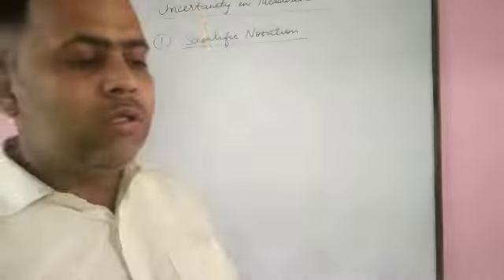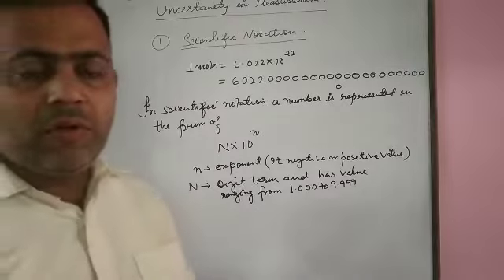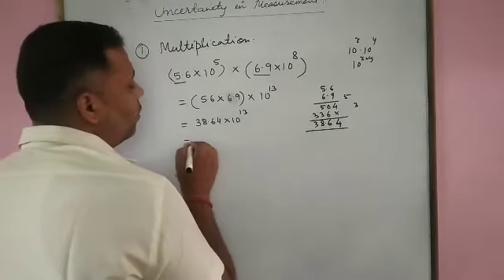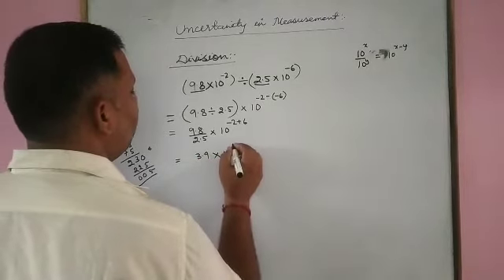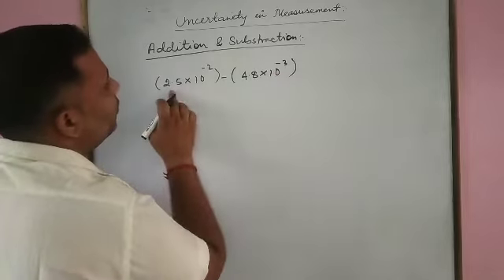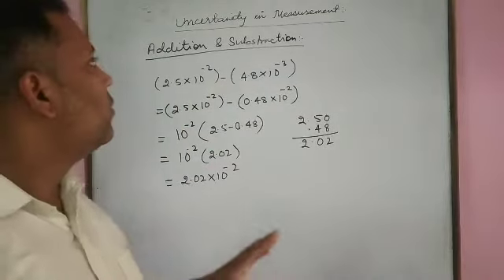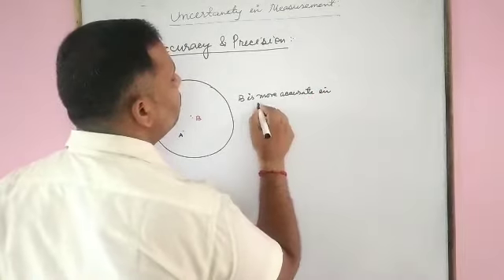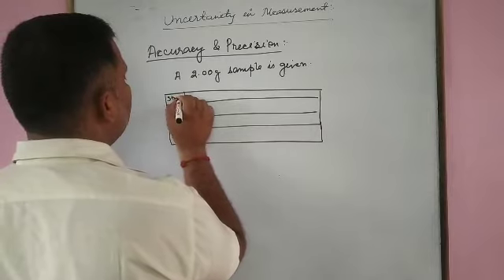Some basic concepts of chemistry class11 part 7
By Chandra Shekhar tiwari M.Sc.BHU